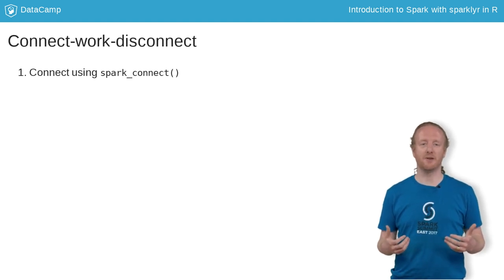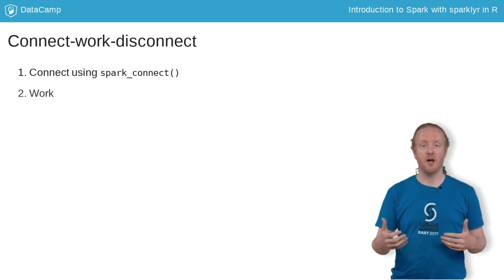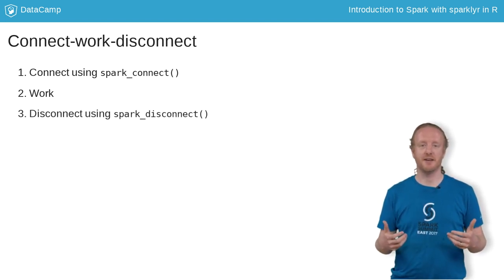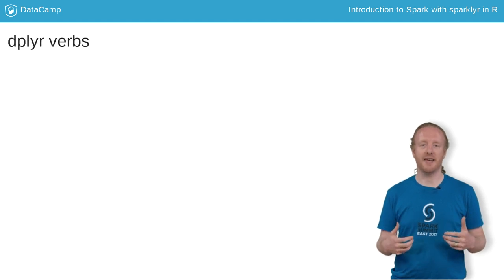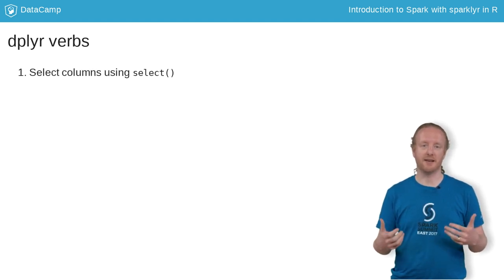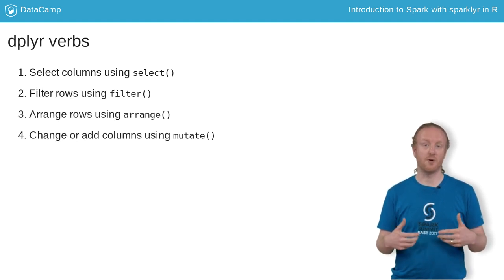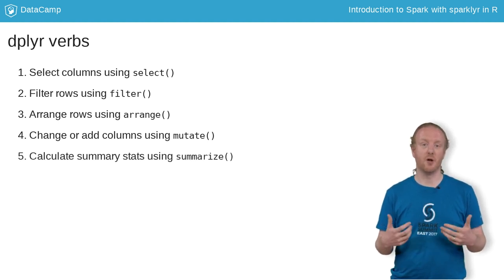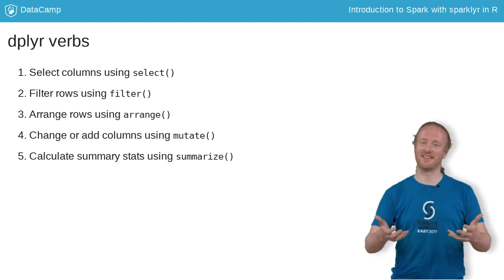R Tutorial : Introduction to Spark with sparklyr in R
Want to learn more? at your own pace. More than a video, you'll learn hands-on coding & quickly apply skills to your daily work.

Hi, I'm Richie. Welcome to the course! In this chapter you are going to learn how to work with Spark using the sparklyr's dplyr interface. Before we get to that, let's take a moment to explore what Spark is.

R is a wonderful tool for data analysis, but by default the amount of data that you can process with it is limited to what you can store in RAM, on a single computer. For many datasets, that isn't a problem, but when you have really big data, you can run into trouble.

Spark is a cluster computing platform. That means that your datasets and your computations can be spread across several machines, effectively removing the limit to the size of your datasets. All this happens automatically, so you don't need to worry about how your data is split up.

Sparklyr is an R package that let's you access Spark from R. That means you get the power of R's easy to write syntax, and the power of Spark's unlimited data handling. The icing on the cake is that sparklyr uses dplyr syntax, so once you know dplyr, you are half way to knowing sparklyr.

The one potential problem is that Spark is new, and sparklyr is even newer. That means that some features are missing, or tricky to use, and many error messages aren't as clear as they should be. This is the price you pay for being a trendsetter. You need to expect a little pain to gain all this power.

The most important thing you will learn in this chapter is the workflow pattern. First, you connect to Spark, then you do your work, then you disconnect. Since connecting to Spark takes several seconds, it is sensible to connect once at the start of the day, and disconnect again at the end.

dplyr provides a grammar of data transformation. There are five main transformations that you can apply to a dataset. You can select columns, filter rows, arrange the order of rows, change columns or add new columns, and calculate summary statistics. These transformations work on local data frames and on Spark data frames.

Don't be afraid of the problems; I'll see you in the course.